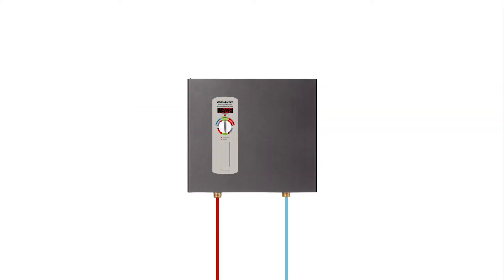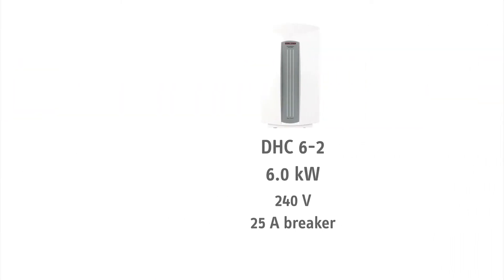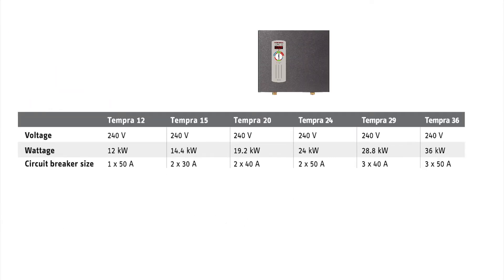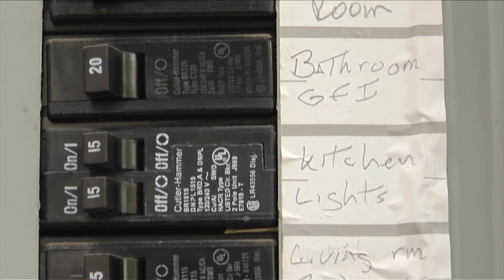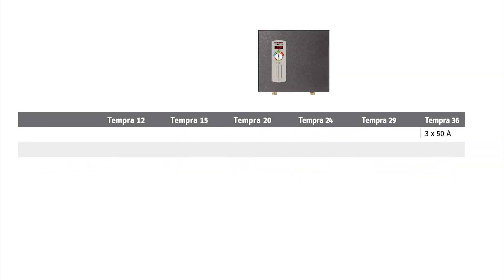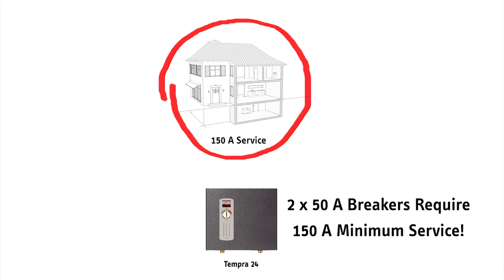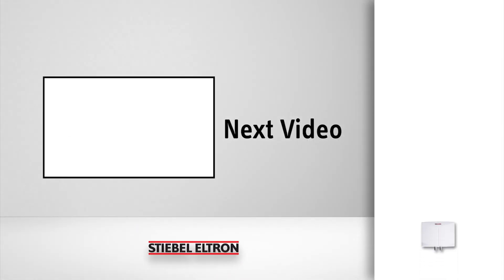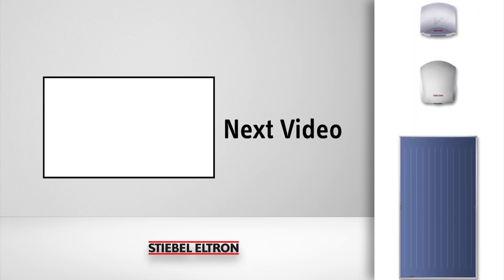Tankless Sizing Guide Part 4 - Knowing Your Electrical Requirements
NOTE: This content has been updated for the current generation of Stiebel Eltron products. Watch the latest tankless sizing guide videos

Since tankless water heaters operate differently from a traditional tank water heater, our guide helps customers navigate the process of choosing one for their home.
This is a five part series, with each video highlighting a different aspect of the process.
This video emphasizes the importance of having a large enough electric service size.

For more information on our tankless electric products, visit the FAQ page on our
Please contact our customer service department.  They operate M-F from 8am-6pm EST.